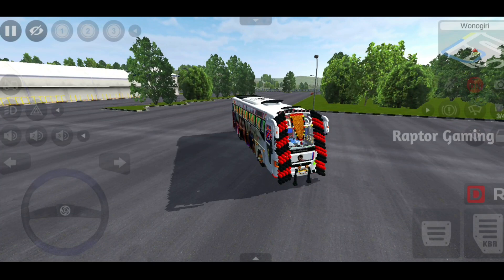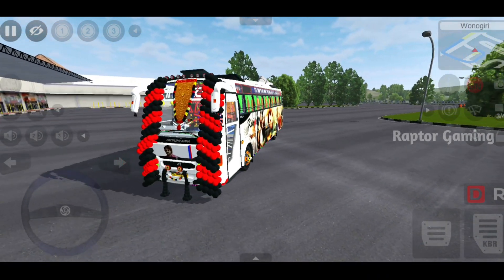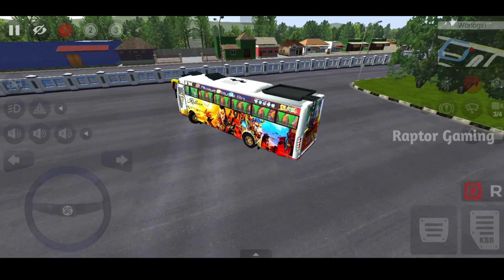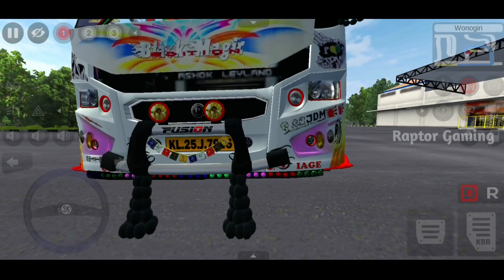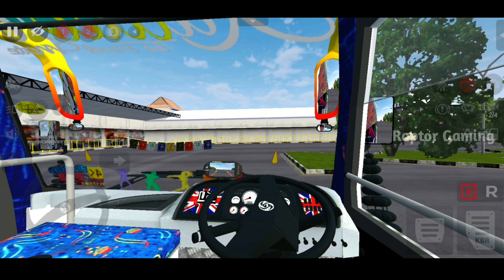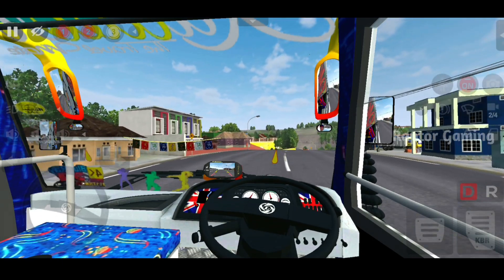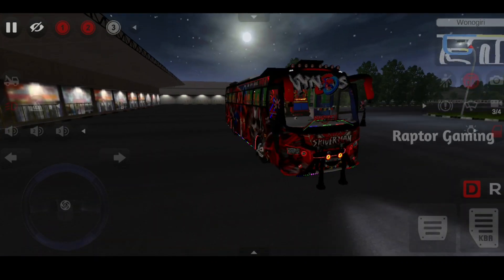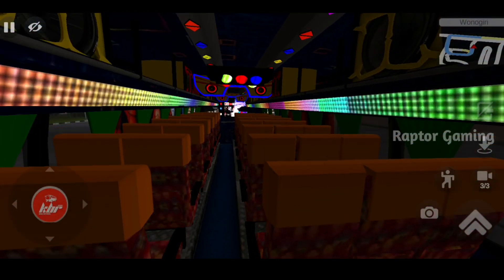ബസ് നിങ്ങൾക്കും ഓടിക്കാം 💥 💥BmrV2 Mod for Bussid 🥳Detail Review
Thank you Team KBS Android ❤

എല്ലാരും സബ്സ്ക്രൈബ് ചെയ്യണേ🤩

kbr traffic mod
kerala style
latest obb
Indian game
Simulator Game
indian traffic
kerala traffic
Bmr v2
Kbs bmr v2
latest mod
Team KBS Android